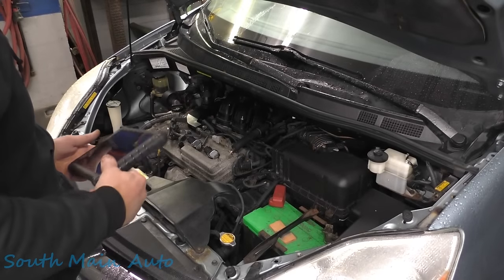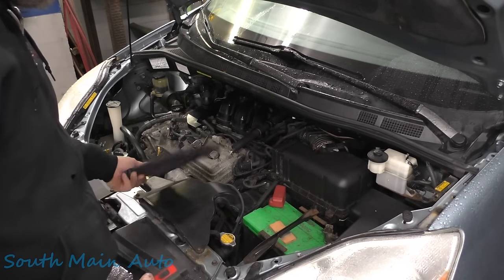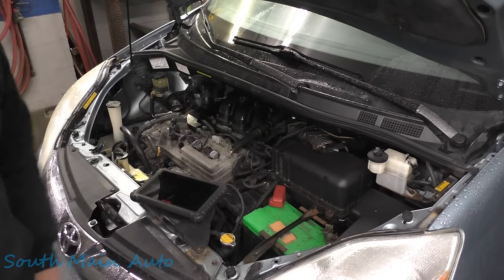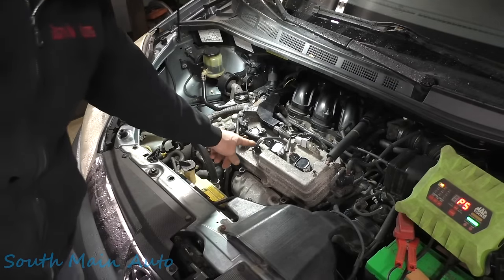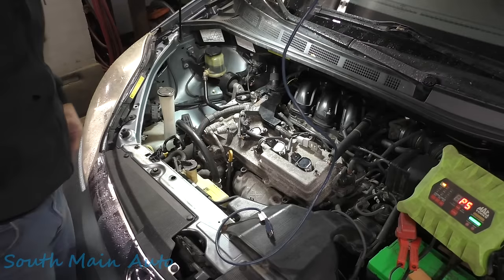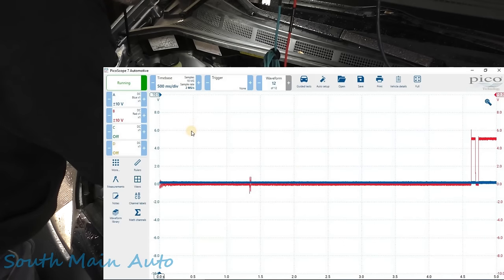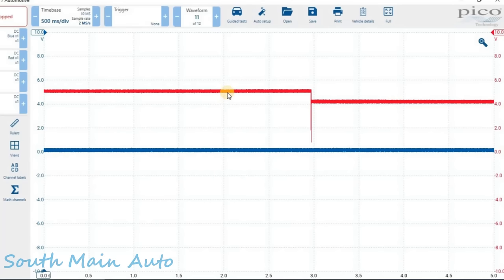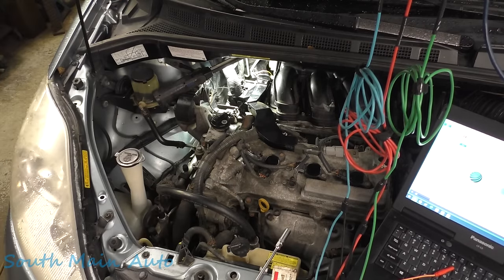Toyota Sienna: P0340 Camshaft Sensor Problem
In this video I look at a customers 2007 Toyota Sienna (with the big 3.3) that has a customer complaint of a SES light with a P0340. The customer played hopscotch with a ebay special cam sensor but didn't make any progress. Now it is my turn to guess what's wrong with it.

The South Main Auto Amazon Store:

Just ship it here:

47 S. Main St